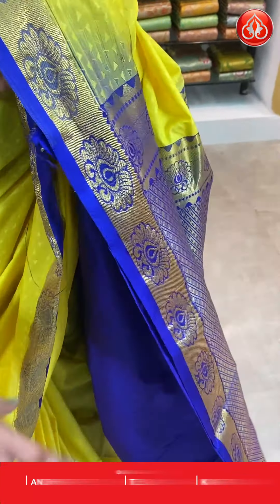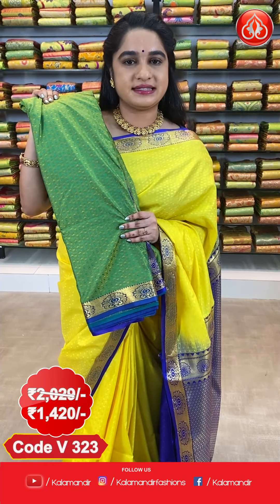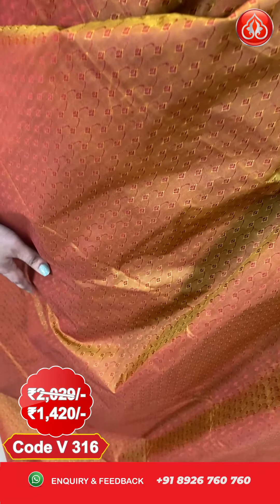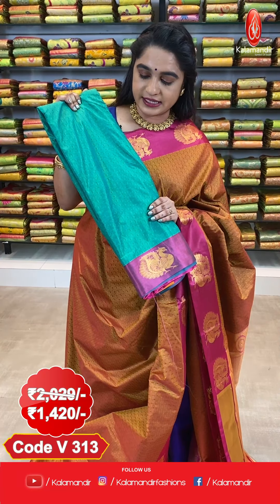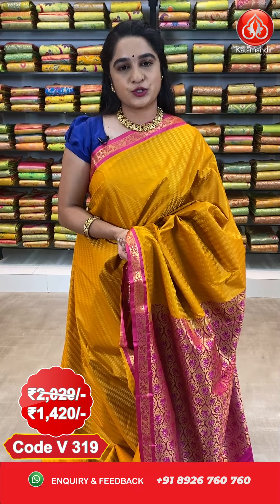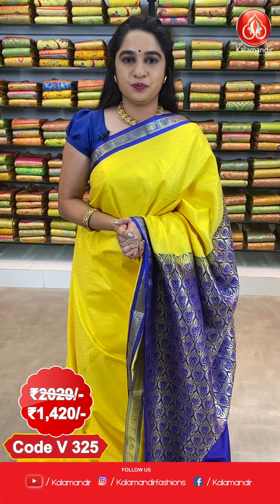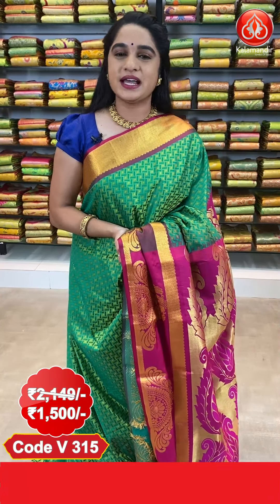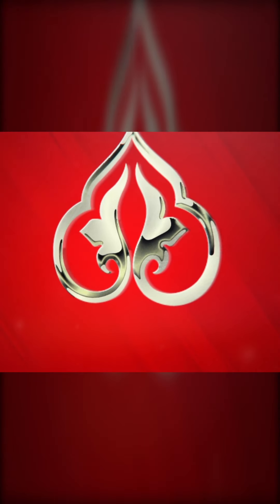PARINAYA PATTU Sarees Collection | Kalamandir l Episode 202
Kalamandir, your one-stop shop for a remarkable collection of authentic South Indian sarees. Buy the one that is going to give you the best traditional look, you are looking for.

Check out the beautiful collection of our Parinaya Pattu sarees

Order URLs:
V322- YELLOW EMBOSE SAMUDRIKA SILK SAREE